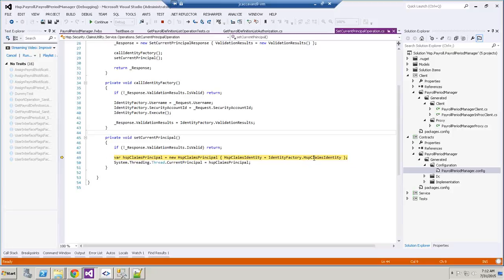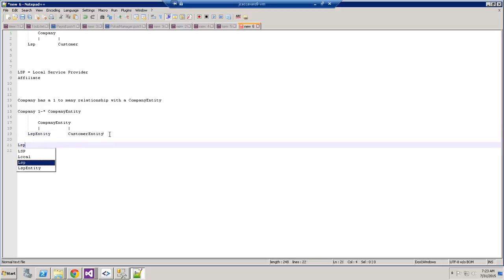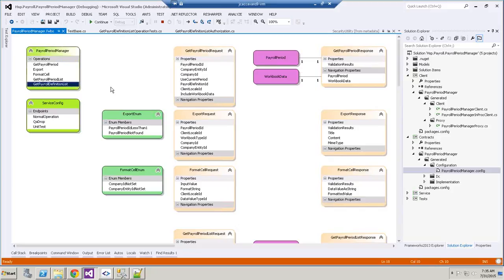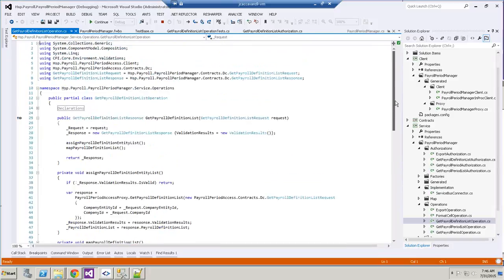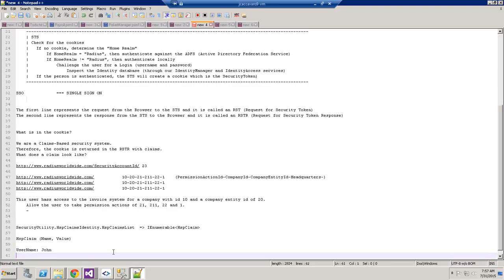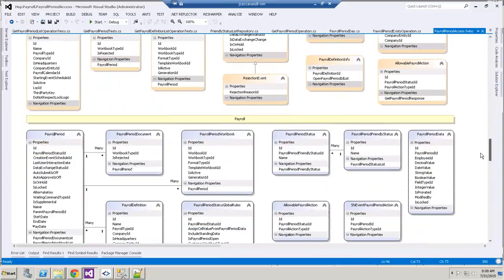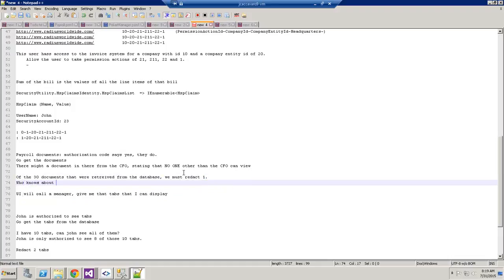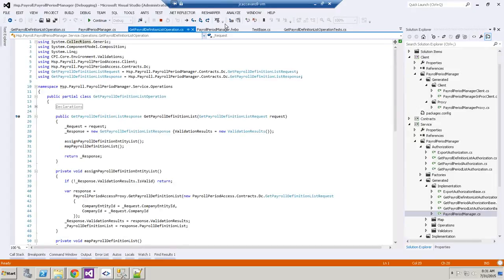Training Video 1 Authentication Authorization Security